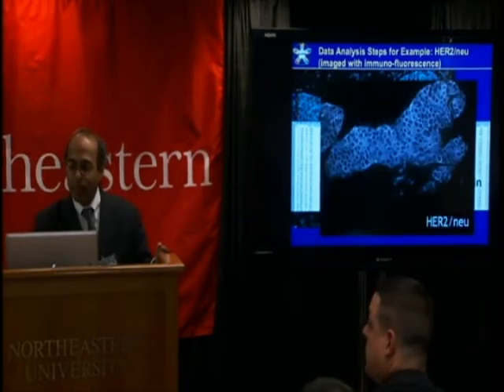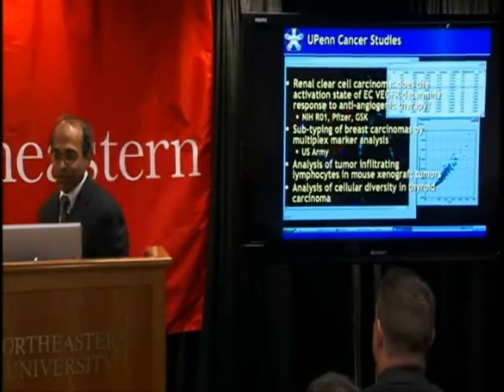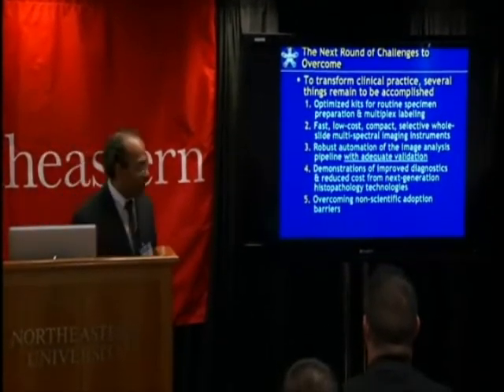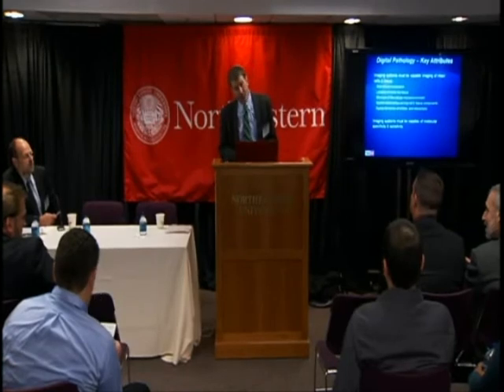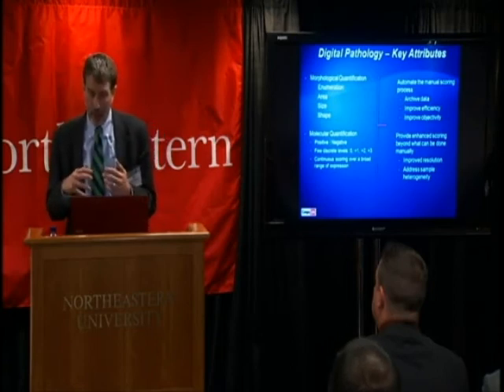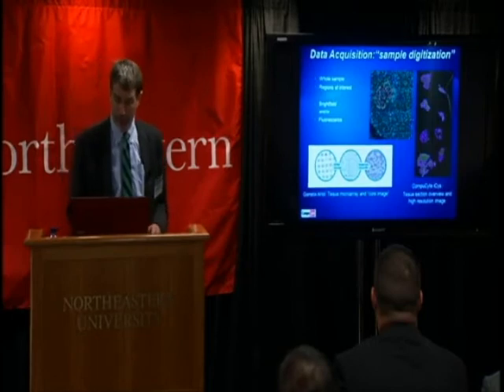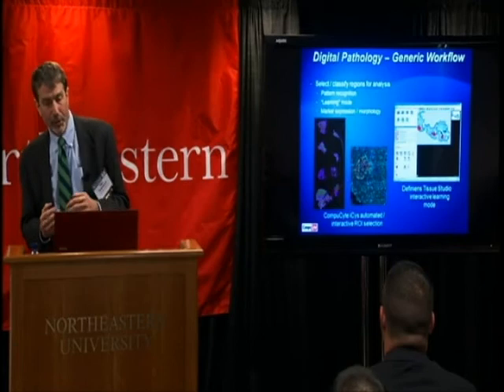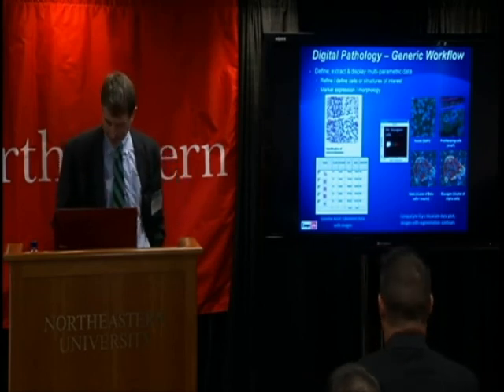Next Generation Histopathology - Part 2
Researcher: Badrinath Roysam, Professor, Electrical, Computer & Systems Engineering, Rensselaer Polytechnic Institute

Realist: Mel Henriksen, Vice President of R&D, CompuCyte Corporation